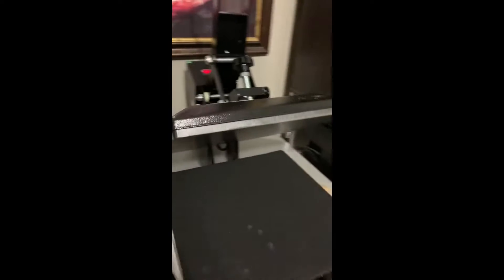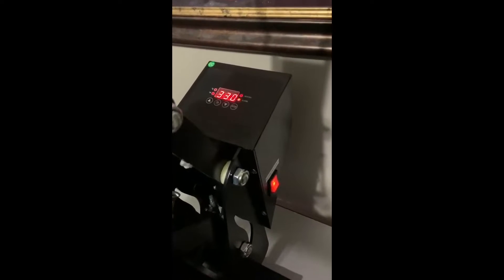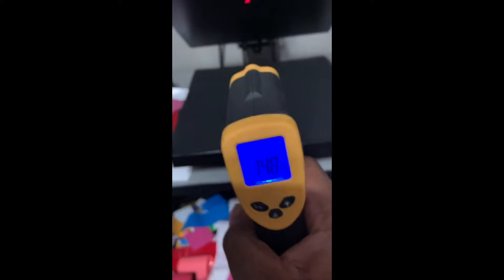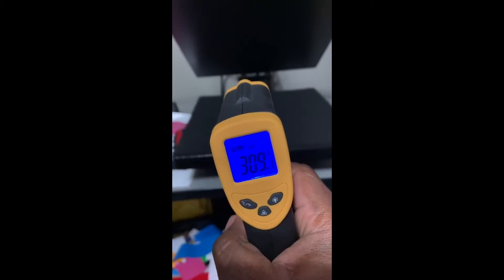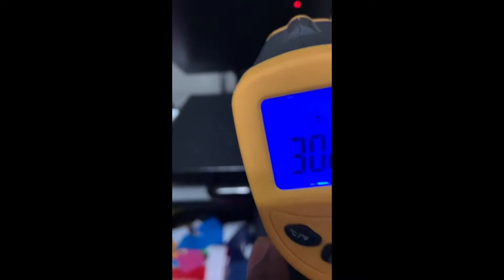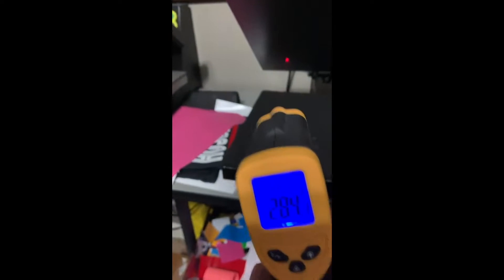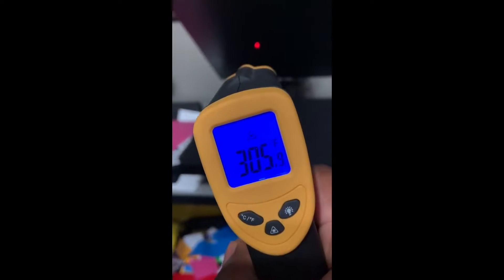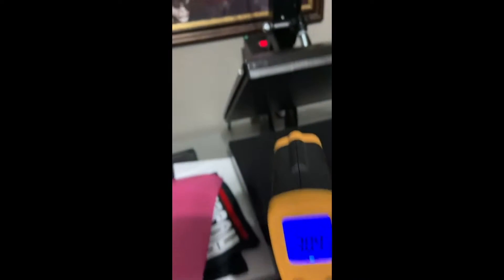TUSY Heat Press Machine Review | Digital Industrial Sublimation Printer Press Heat Transfer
TUSY Heat Press Machine 15x15 inch Digital Industrial Sublimation Printer Press Heat Transfer Machine for T Shirts